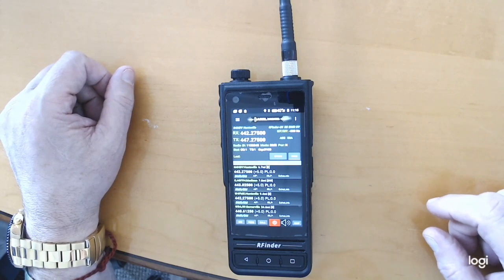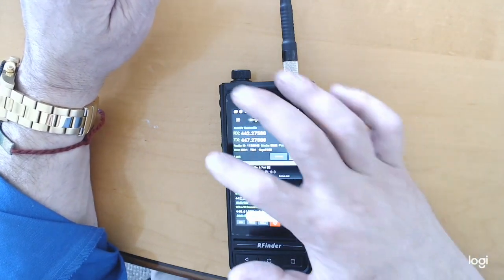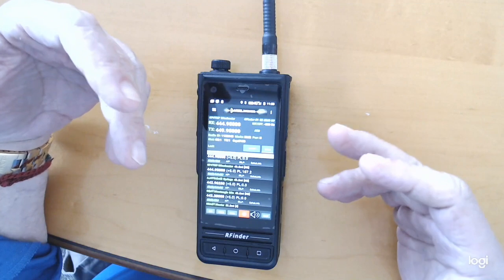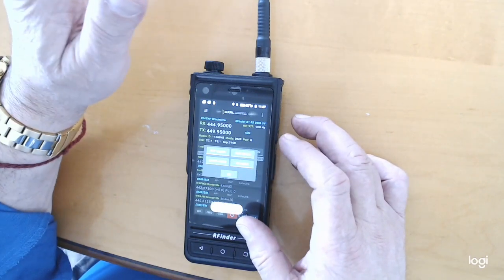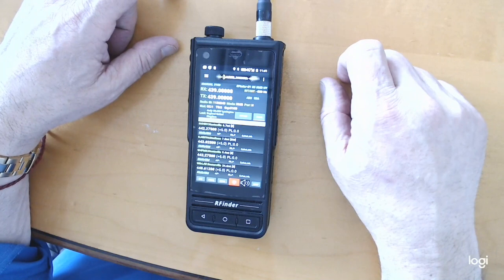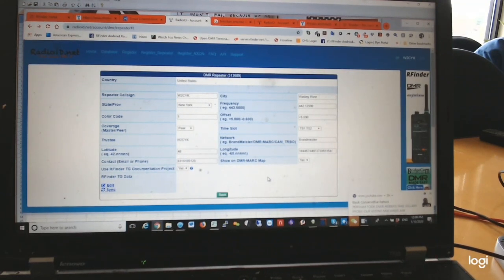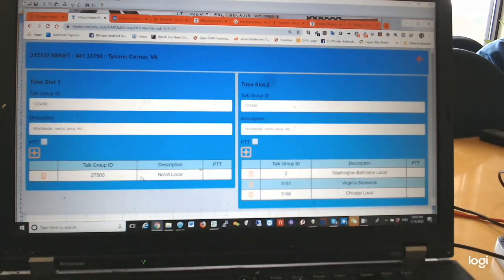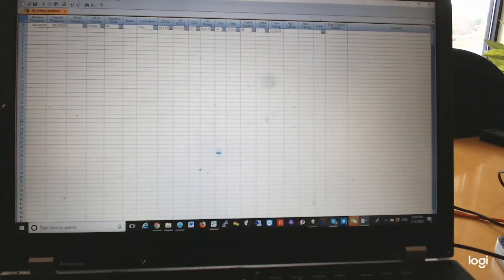Covering The RFinder B1 HT Radio With The CEO Of The Company!